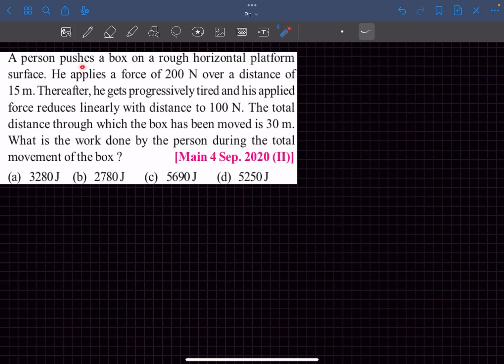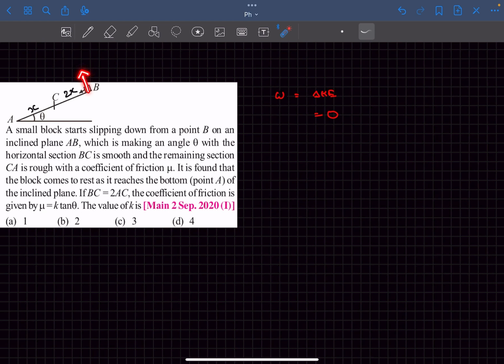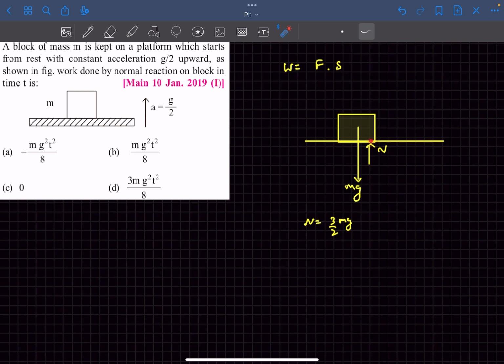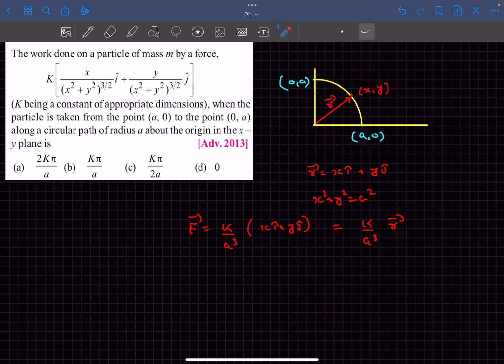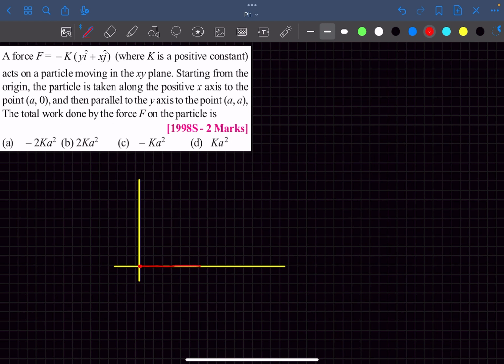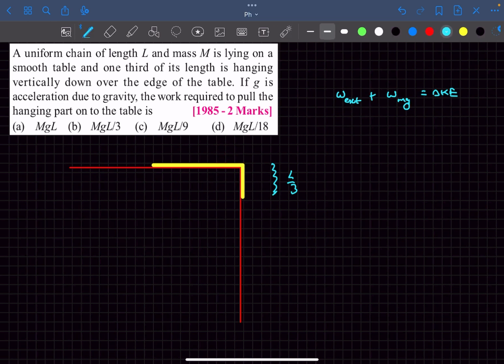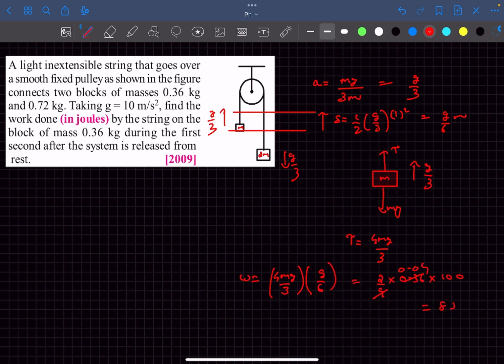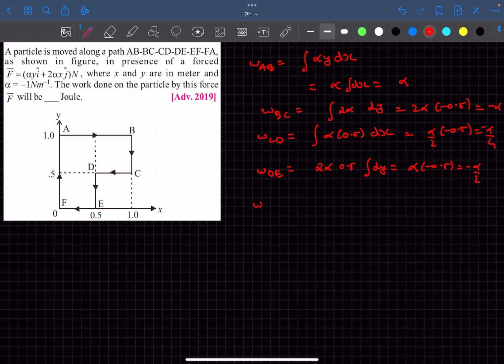Work Calculation | Adv and Mains Imp PYQ 's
Together, we will dissect a carefully curated selection of challenging problems that have appeared in recent JEE examinations, allowing you to gain a thorough understanding of the Laws of Physics and how they are applied in real-world scenarios.

Q : A person pushes a box on a rough horizontal platform surface. He applies a force of 200 N over a distance of 15 m. Thereafter, he gets progressively tired and his applied force reduces linearly with distance to 100 N. The total distance through which the box has been moved is 30 m. What is the work done by the person during the total movement of the box?

Q : A small block starts slipping down from a point B on an inclined plane AB, which is making an angle θ with the horizontal section BC is smooth and the remaining section CA is rough with a coefficient of friction μ . It is found that the block comes to rest as it reaches the bottom (point A) of the inclined plane. If BC = 2AC, the coefficient of friction is given by μ = k tanθ. The value of k is

Q : Consider a force vector F = -xi + yj. The work done by this force in moving a particle from point A(1, 0) to B(0, 1) along the line segment is : (all quantities are in SI units)

Q : A block of mass m is kept on a platform which starts from rest with constant acceleration g/2 upward, as shown in figure. Work done by normal reaction on block in time t is

Q : The work done on a particle of mass m by a force
K/(x^2+y^2)^3/2)(xi + yj)(K being the constant of appropriate dimensions, when the particle is taken from the point (a, 0) to the point (0, a) along a circular path of radius a about the origin in the x-y plane is:

Q : If W1, W2 and W3 represents the work done in moving a particle from A to B along three different paths 1, 2 and 3, respectively (as shown) in the gravitational field of a point mass m, find the correct relation between W1, W2 and W3.

Q : A force F = -k(yi + xj) [where k is a positive constant] acts on a particle moving in the x– y plane. Starting from the origin; the particle is taken along the positive x-axis to the point (a, 0) and then parallel to the y–axis to the point (a, a). The total work done by the force on the particle is

Q : A uniform chain of length L and mass M is lying on a smooth table and one third of its length is hanging vertically down over the edge of the table. If g is acceleration due to gravity, work required to pull the hanging part on to the table is:

Q : A light inextensible string that goes over a smooth fixed pulley as shown in the figure connects two blocks of masses 0.36 kg and 0.72 kg. Taking g=10m/s^2, find the work done (in joules) by the string on the block of mass 0.36 kg during the first second after the system is released from rest.

Q : A particle is moved along a path AB−BC−CD−DE−EF−FA, as shown in figure in presence of a force  F = (αy i + 2αx j ) N, where x and y are in meter and α=−1Nm−1. The work done on the particle by this force
F will be _______ joule.